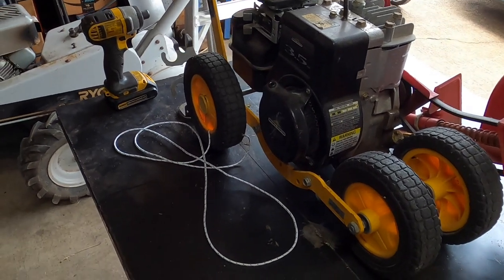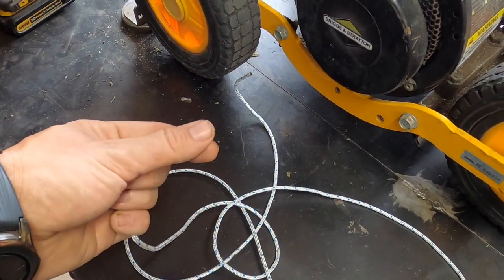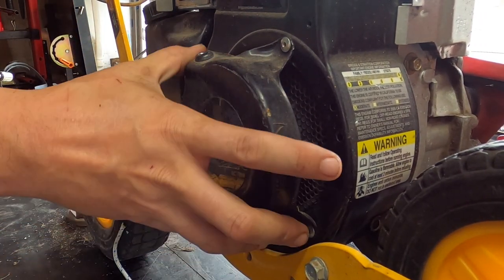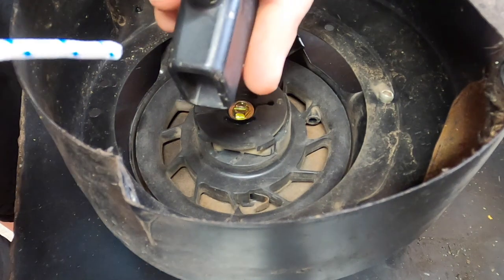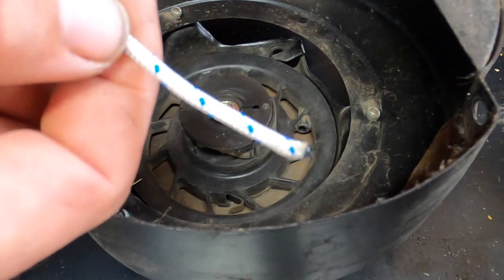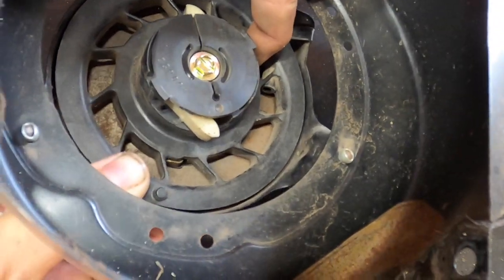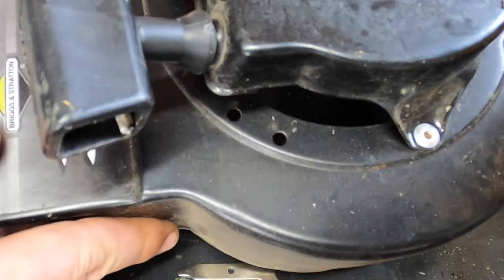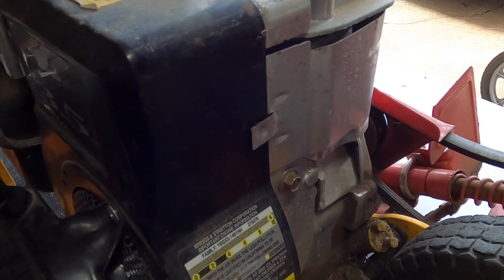How to: Briggs and Stratton Recoild Repair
This video is about How to: Briggs and Stratton Recoild Repair